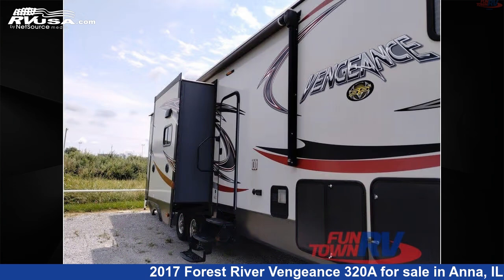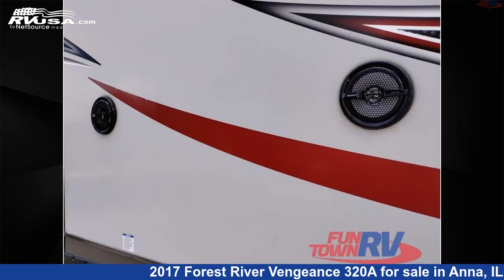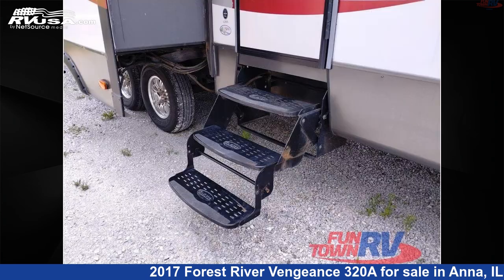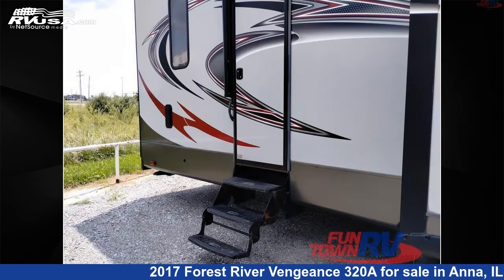Unbelievable 2017 Forest River Vengeance Toy Hauler RV For Sale in Anna, IL | RVUSA.com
This 2017 Forest River Vengeance 320A is a Toy Hauler RV. It is located in Anna, IL 62906 and is offered for sale by Fun Town RV - Anna. This Used Forest River Is 39' 0" in length and features sleeps 7, Slideout, and 100 gal fresh water capacity. The floorplan layout of this Toy Hauler features Front Bedroom, Loft, Two Entry/Exit Doors.

Fun Town RV - Anna is a dealer for brands like: and offers the following rv services: Parts/Accessories, Service. For more information and pricing on this unit, To see all units available for sale by Fun Town RV - Anna,